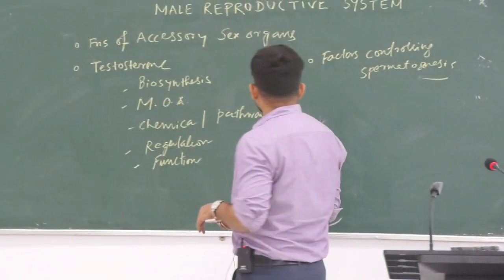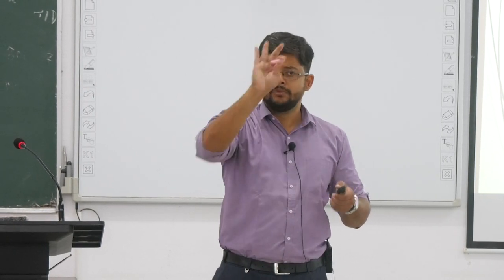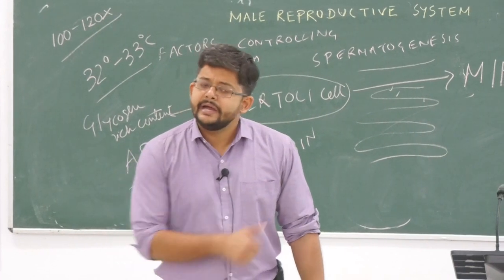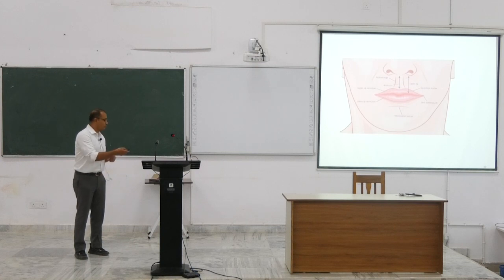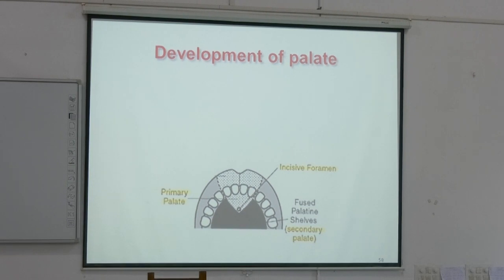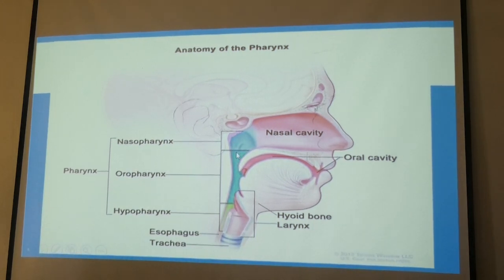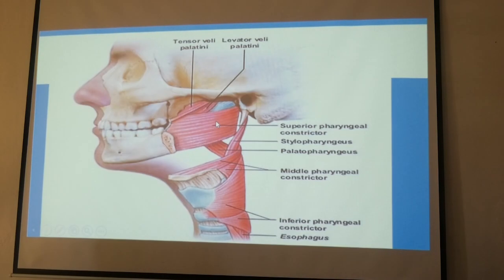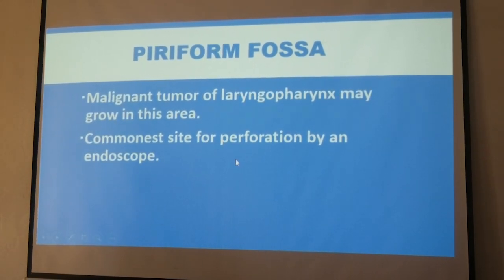Lecture On Anatomy of Male Reproductive System - Illustrated Guide | MBBS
This comprehensive video provides a detailed and in-depth look at the anatomy of the male reproductive system. The video covers all of the major organs and structures, including the testes, epididymis, vas deferens, seminal vesicles, prostate gland, and urethra. The video also discusses the functions of each organ and how they work together to produce sperm and semen.

The video is well-organized and easy to follow. The visuals are clear and informative, and the narrator does a great job of explaining the complex concepts in a way that is easy to understand. This video is a valuable resource for anyone who wants to learn more about the anatomy of the male reproductive system.

22-10-22 MBBS CLASS